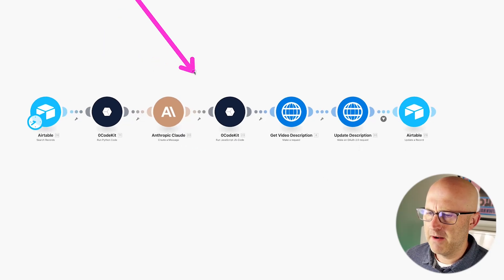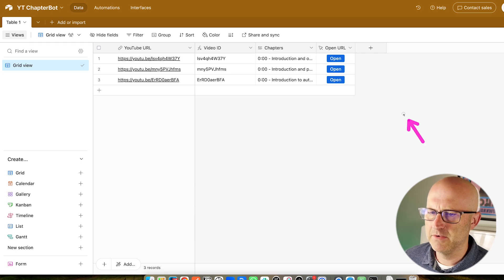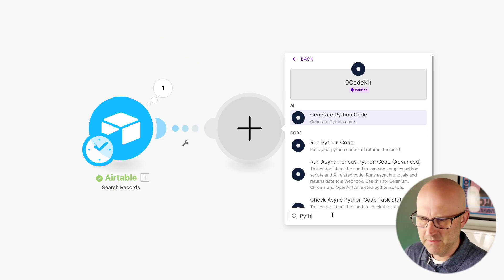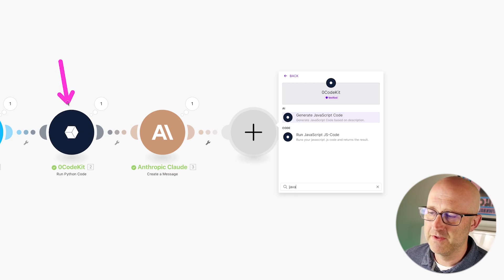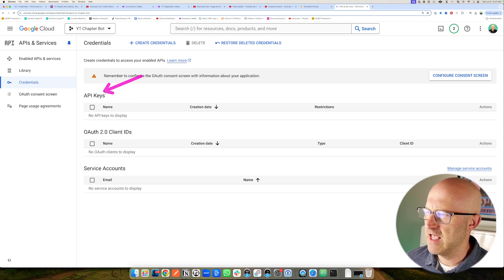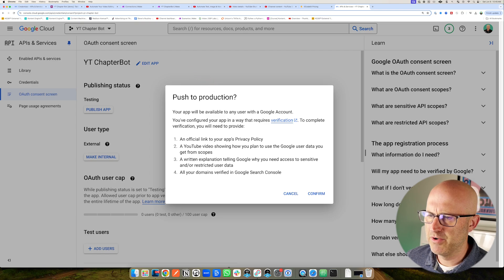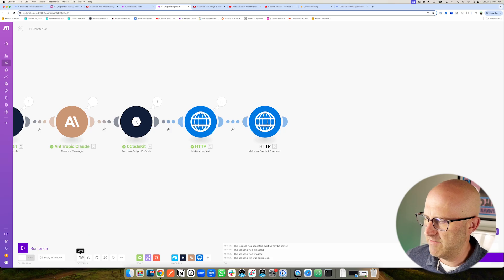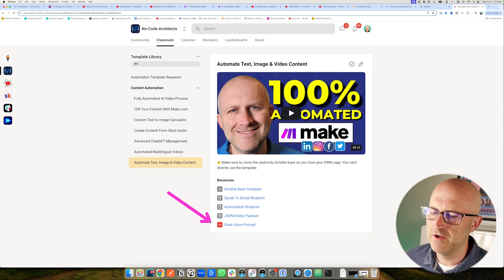YouTube AI ChapterBot With Make.com (full tutorial)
In this video I'll show you how to fully automate your YouTube video chapters. From SCRATCH. We'll set up the Make.com automation to download the transcript, analyze with AI (Claude) to extract the chapters, and then finally update the YouTube description.

100% automatically! The is a full tutorial end to end! Nothing is left out.